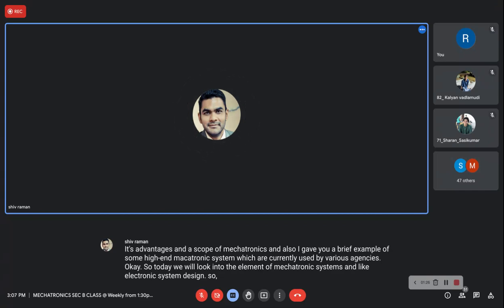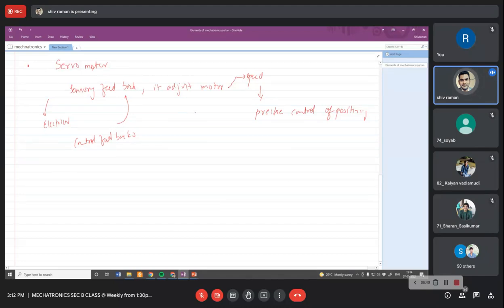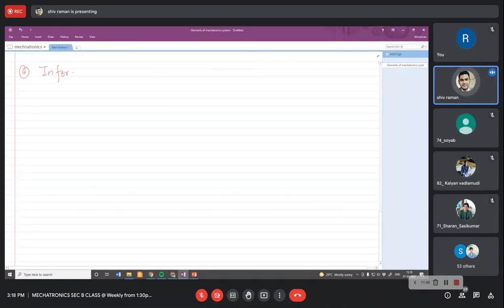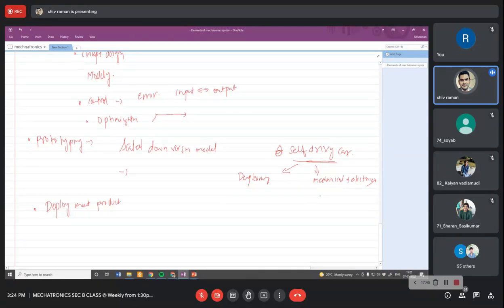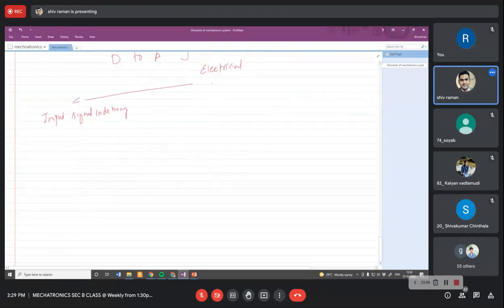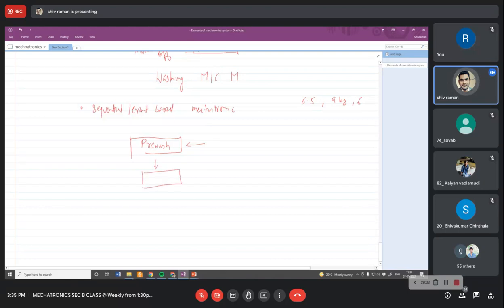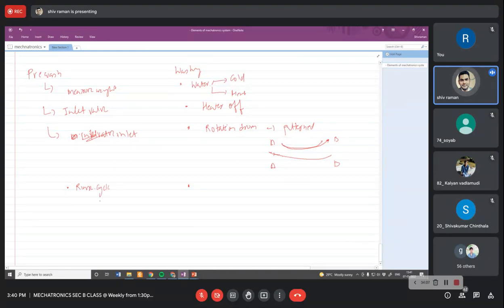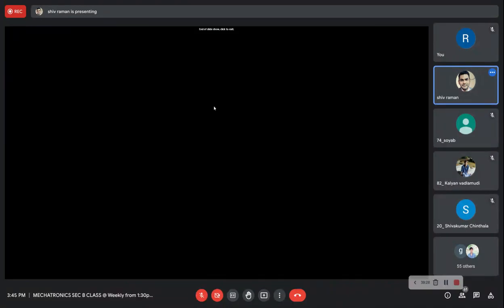MEC Class 7th January